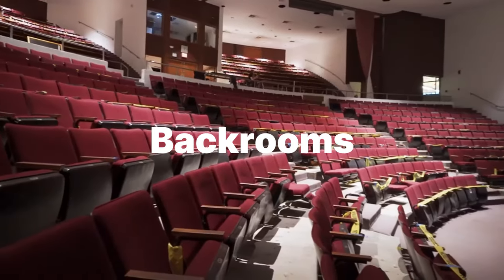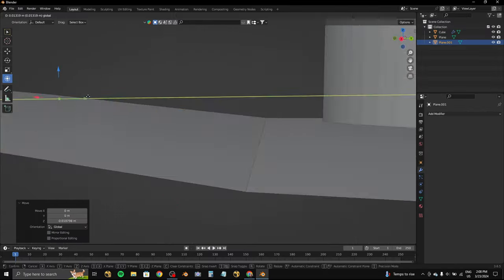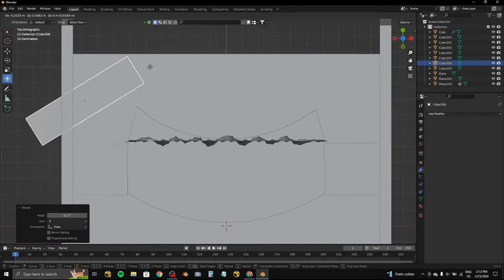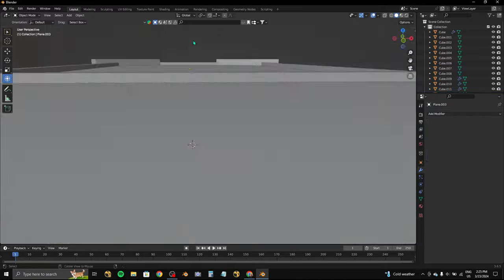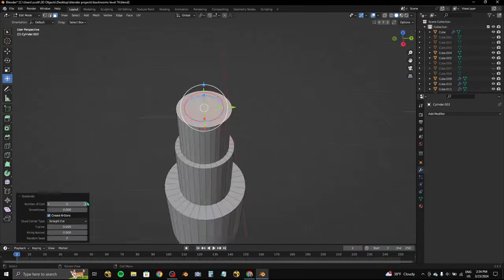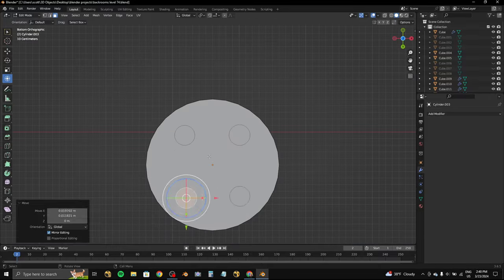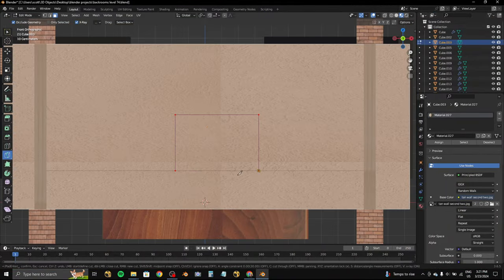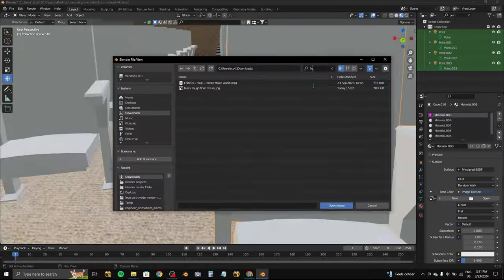Remaking Backrooms Level 74 In Blender...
TF2 Gameplay Garry's Mod
GMod Gameplay
GMod Funny Moments
GMod Highlights
GMod Montage
GMod Commentary
GMod Best Moments
GMod Entertainment
GMod LOL
GMod Laugh Out Loud
GMod Funny Gaming Moments
GMod RP (Roleplay)
GMod DarkRP
GMod Workshop
TF2 Funny Moments
TF2 Highlights
TF2 Montage
TF2 Commentary
TF2 Best Moments
TF2 Epic Plays
SFM Animation
SFM Team Fortress 2
SFM TF2 Funny
Backrooms
Scary
Foundfootage
Level0
Alllevels
SFM TF2 Animation
SFM TF2 Shorts
SFM TF2 Comedy
SFM TF2 Epic Moments